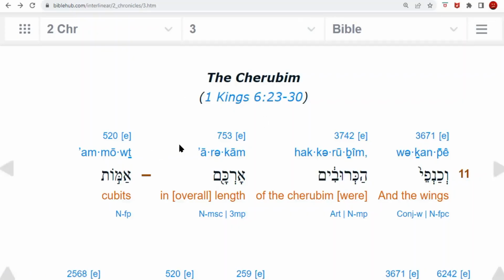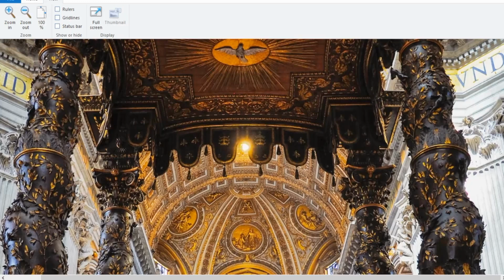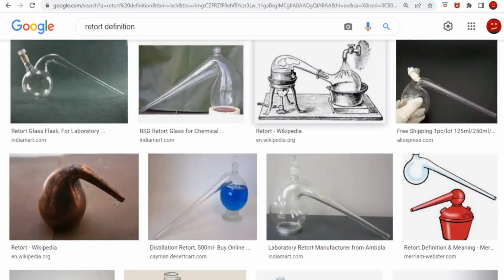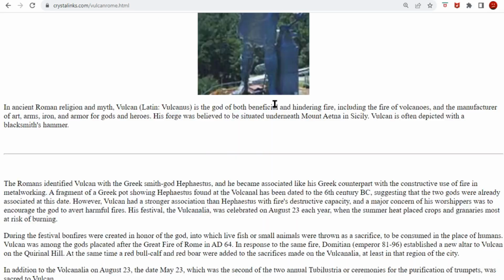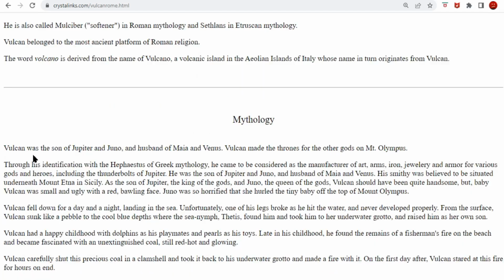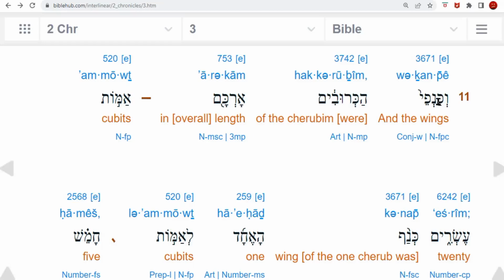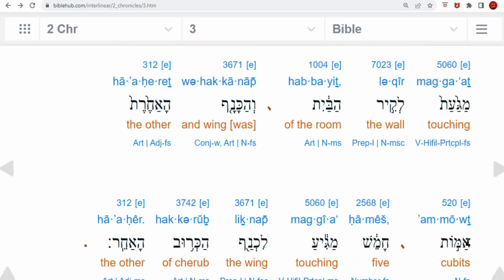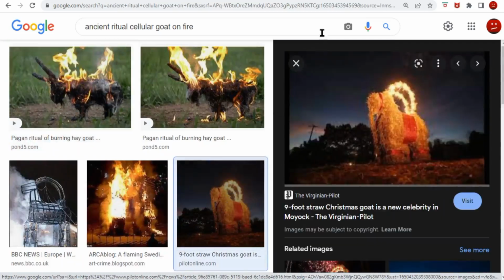The Amenities Of King Solomon. Amen It Ties. Seems Amen means Thanks, Not Truth.